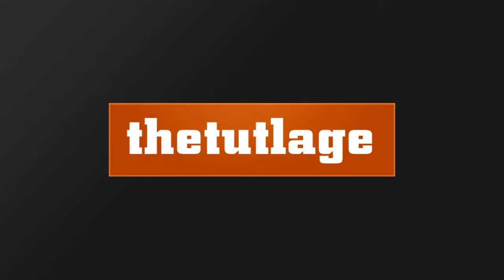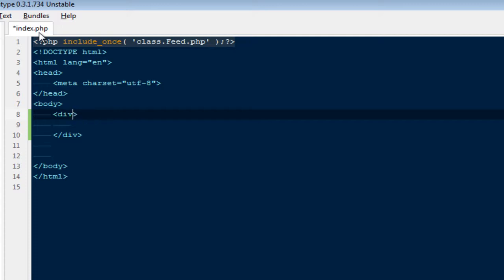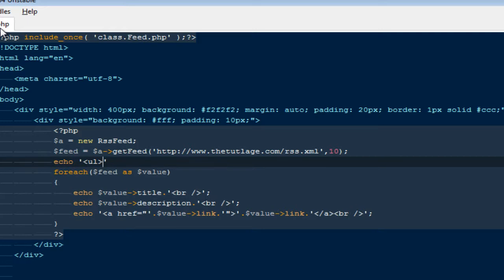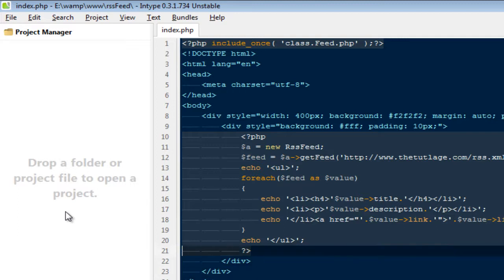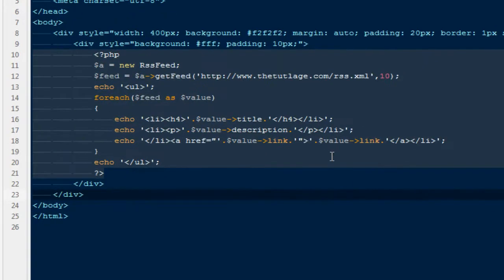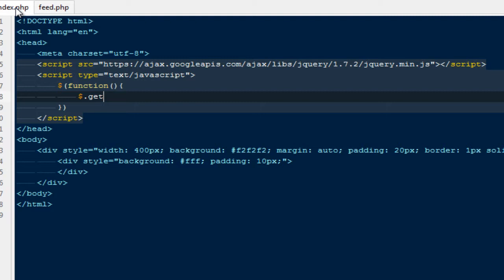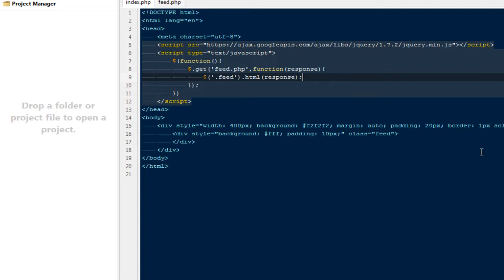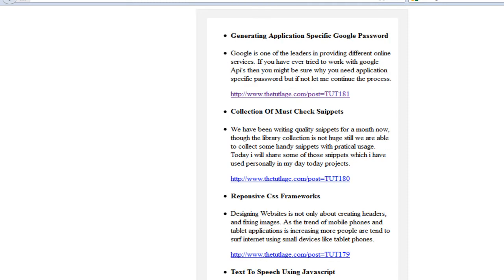Ajax Powered Rss Widget Part 2 ( Adding Ajax )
This video will describe the class implementation and an easy way to get data from server using Ajax.